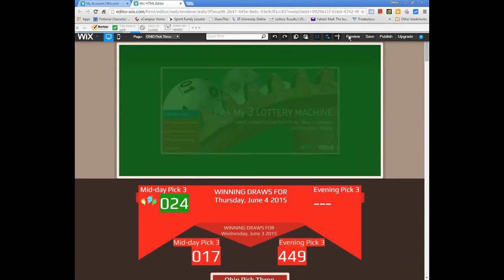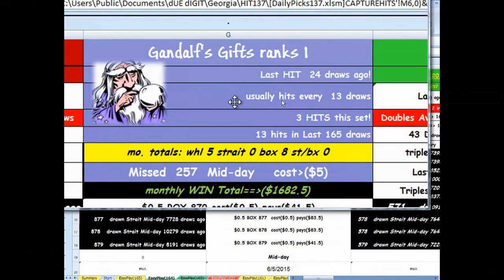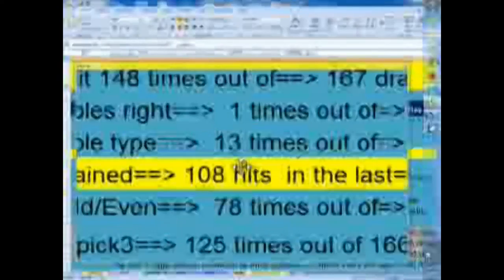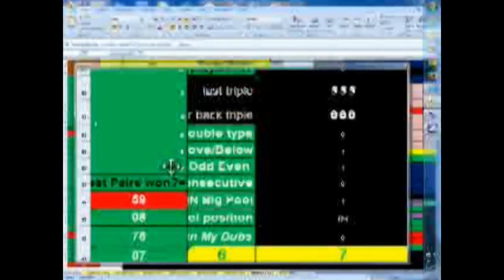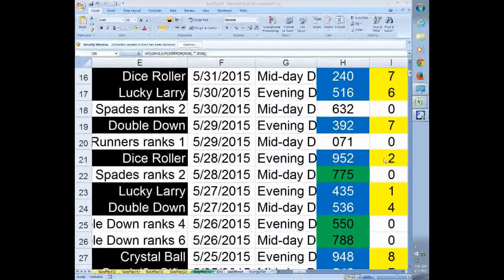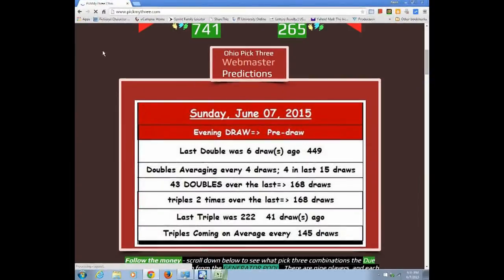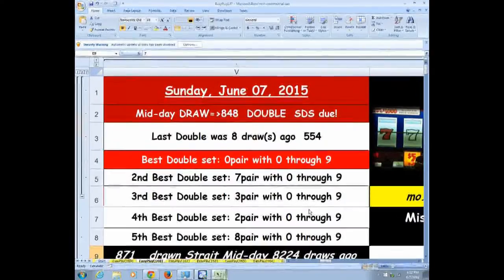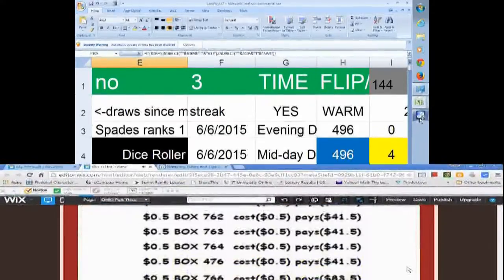Microsoft Excel Lottery Picking Formula Explained ( 'Pick My Three')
Instructions on how to use the pick three combo generator. This excel based lottery number generator works for lotteries in Georgia, California and Ohio  any state really